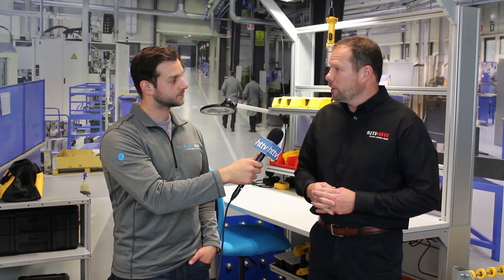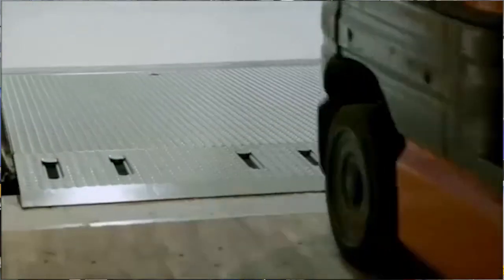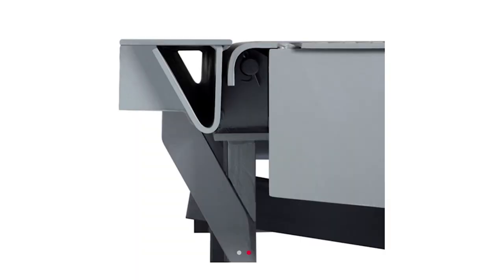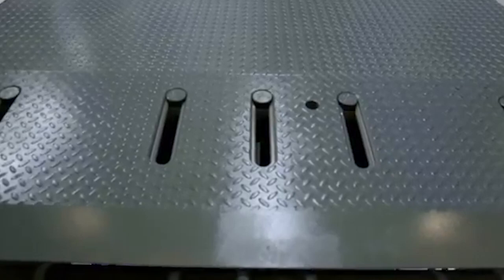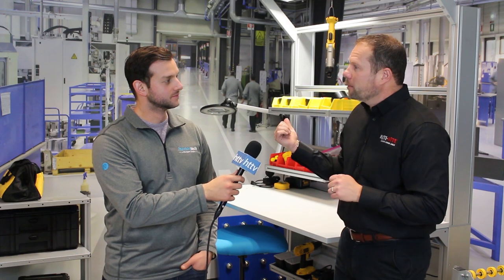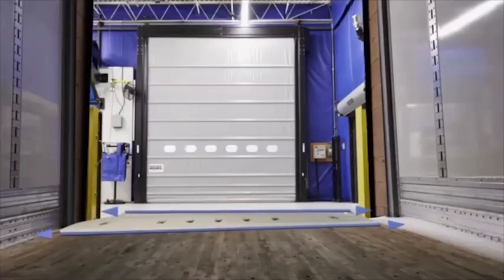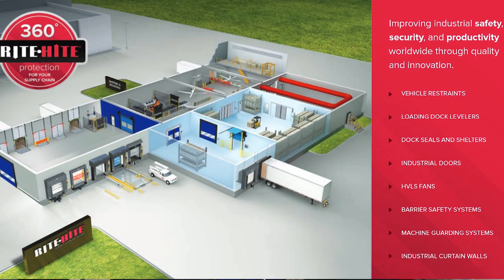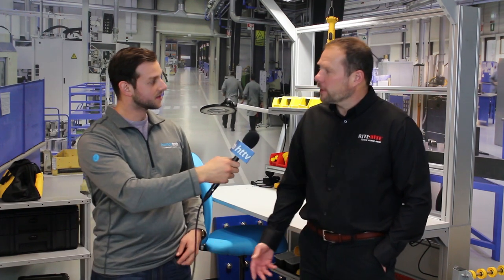Product Review: Rite-Hite Loading Dock Levelers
VelocityEHS' Humantech ergonomist Jonathan Valencia speaks with Chad Dillavou about Rite-Hite's loading dock levelers, which help to alleviate the "dock shock" or whole body vibration caused by bumps and gaps in loading dock areas.